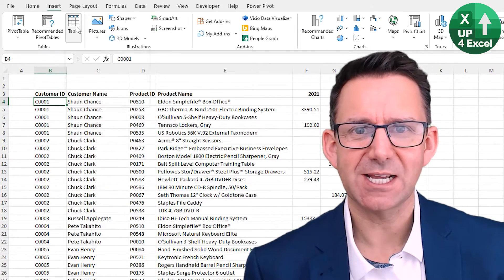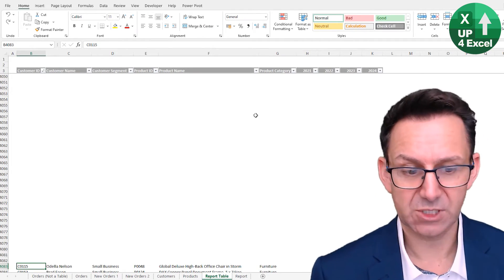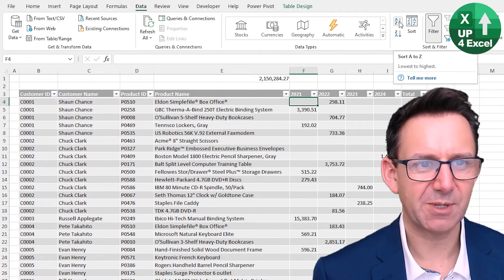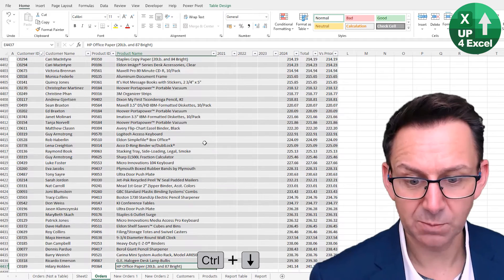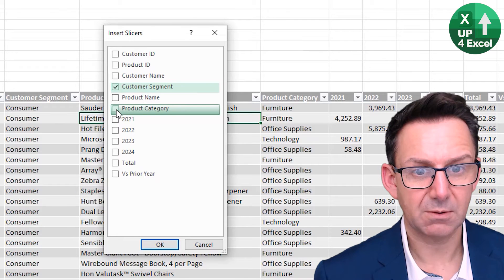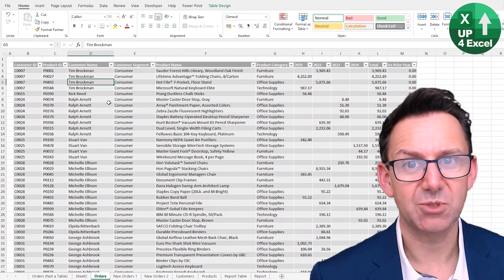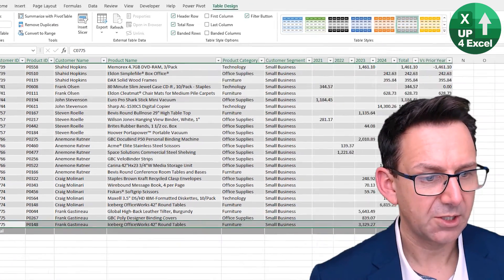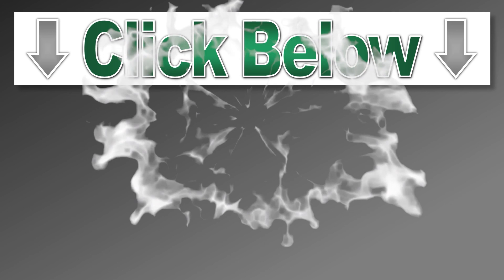Excel Data Storage Secrets: Boost Your Analysis with Tables and Pivot Tables!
🎯 Learn how Excel tables can make your life much easier and save you hours. All your formulas will automatically update for new data…but that's only one of 12 reasons to use Excel Tables.

🕑 Video Timings:
00:00 What is this all about
01:15 Dynamic Data Range
04:22 Auto Range Select
06:09 Sheet Column Names
07:05 Auto Number Formats
08:24 Filter by Slicer
12:06 Error Free Column Moves
15:13 Bonus Reason

📒 The Benefits of this Tutorial:
Learn how Excel tables can save you lots of time in Excel and make your life much easier
Never have to change the range your formulas again
Keep all your formulas up to date with any new data you add
Make sure all your data is sorted and filtered at once
Never have to select the data range to run a sort or filter in Excel again
Make sure rows of data always stay together even when sorting one column on its own
Make filtering your data very easy for your Excel users
Make your data table reports look great with slicer filter buttons
Ensure you can move columns without impacting formulas or having to change any formulas in your spreadsheet
Make sure your spreadsheet is not messed up by people moving columns around
Power query which can save huge amounts of time and totally change the way you use Excel in future

You'll Learn All This:
What is an Excel table and how do you use it
How to name a data table so you can refer to it in a formula
How Excel tables expand your data range automatically
Automatically select the range of data for sorting and filtering in Excel
Build a slicer to filter your data in Excel tables
Use buttons to filter your Excel table data
Move columns of data in Excel tables without causing problems to formulas
Excel tables enable using power query and therefore highly recommended to be used wherever possible

In this video, I demonstrate how to effectively utilize Microsoft Excel's pivot tables and charts to streamline your data analysis workflow. By leveraging Excel tables, I'll show you how to effortlessly create and manage pivot tables that automatically update with new data entries. This technique not only enhances efficiency but also minimizes errors commonly associated with manual data updates.

Here's what we cover in this tutorial:

Firstly, I explain what Excel tables are and how they differ from pivot tables and regular data ranges. Converting your data into an Excel table enables a host of powerful features that simplify data manipulation and analysis.

Next, I delve into the process of creating pivot tables directly from Excel tables with just a single click. This action ensures that your pivot table remains dynamically linked to the underlying data table, automatically incorporating any new entries without manual intervention. This capability is crucial for maintaining accurate and up-to-date reports effortlessly.

Moreover, I demonstrate how to establish relationships between multiple Excel tables. This advanced technique allows you to avoid complex lookup formulas or merging tables through external tools like Power Query. By setting up relationships, you can seamlessly integrate data from different tables into a single pivot table report, enhancing your analytical capabilities without the need for extensive formula writing.

Throughout the video, I emphasize practical, results-oriented methods that empower you to achieve actionable insights quickly. Whether you're new to Excel pivot tables or seeking to optimize your current workflow, mastering these techniques will significantly boost your productivity and analytical proficiency.

As we wrap up, remember that proficiency in pivot tables and Excel tables isn't just about efficiency—it's about unlocking powerful insights that drive smarter decisions. By mastering these techniques, you'll streamline data analysis, ensure accuracy with automatic updates, and integrate diverse datasets seamlessly through table relationships. Start optimizing your data workflows today and elevate your analytical prowess with practical, results-driven tutorials.